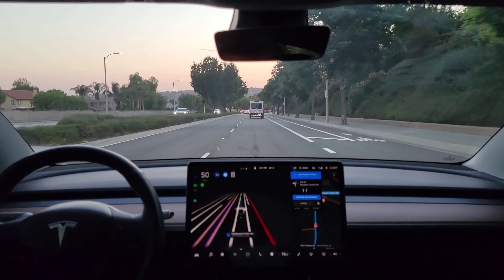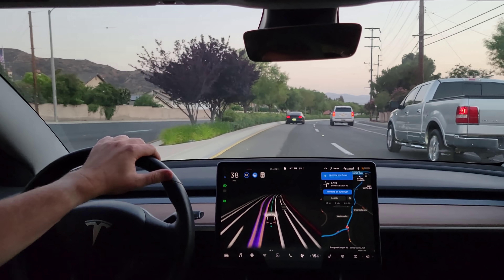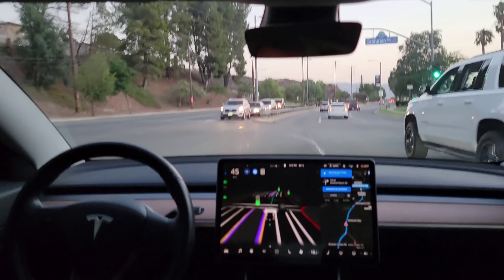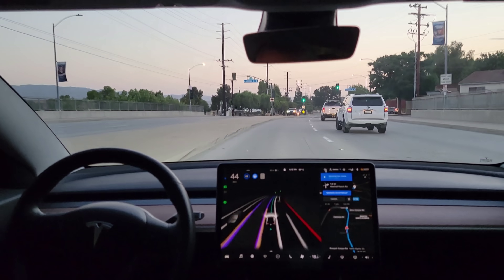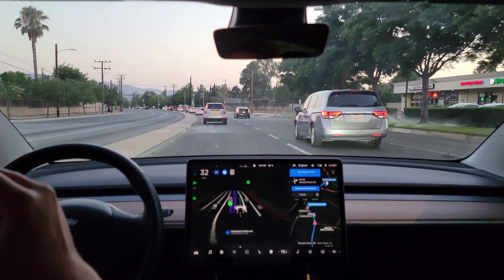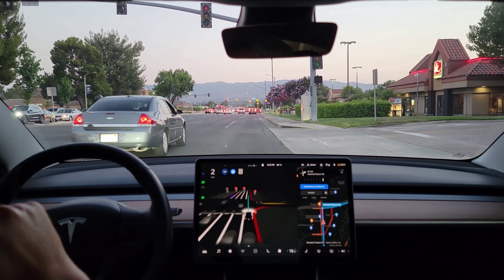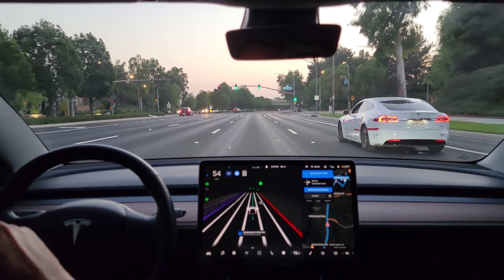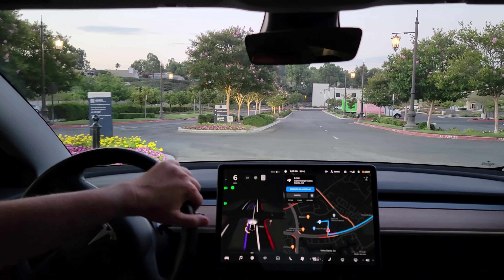Model 3 - Beta FSD 9 - Drive to the Santa Clarita Superchargers - 2021.4.18.12 - 10 July 21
Needed to visit the Santa Clarita Superchargers so thought I would record how FSD Beta v9 did.

One intervention enroute to cancel a lane change I didn't feel was efficient and another at the end when I used accelerator to encourage the turn into the Supercharger parking lot and that's it.

I do not consider the disengagement to pick a different path to the chargers a disengagement as that was just a personal choice on my part. :)